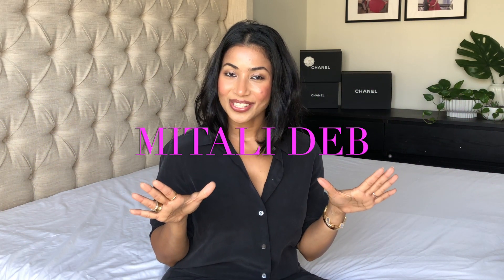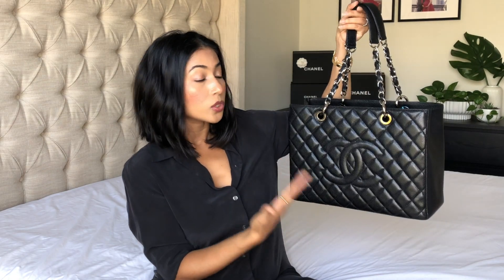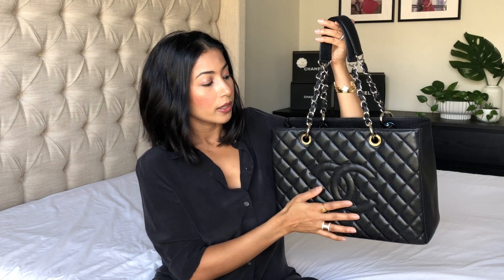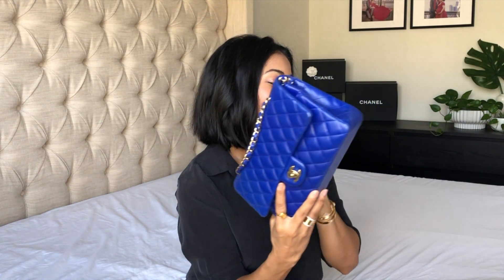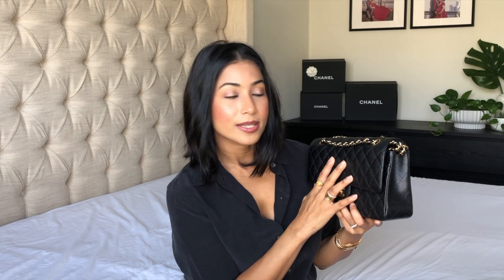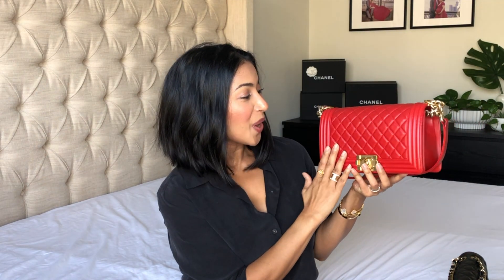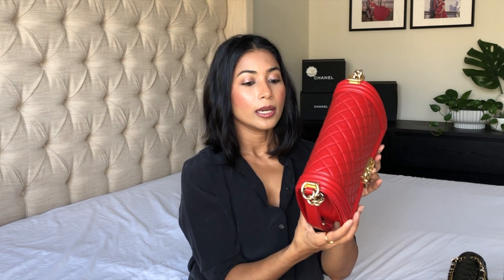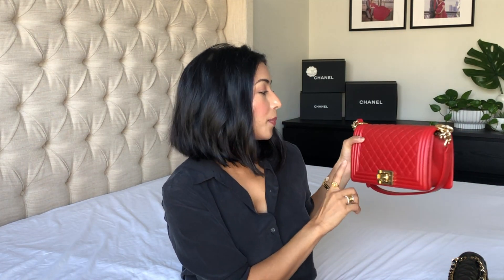My Entire CHANEL Handbag Collection!!! (PART 1)